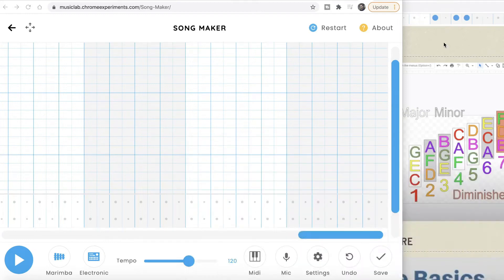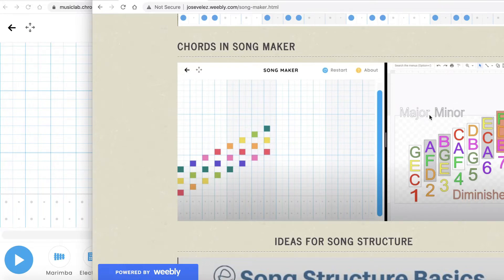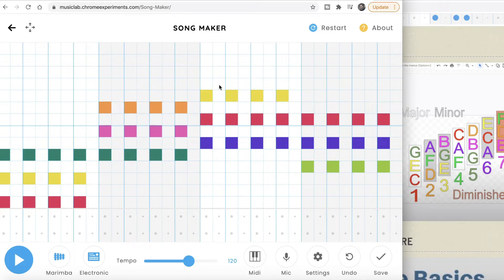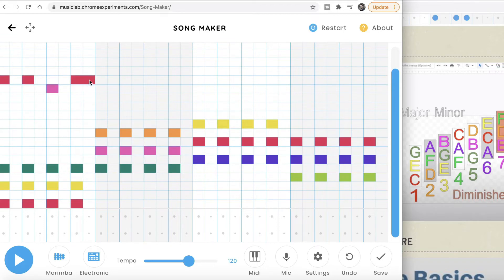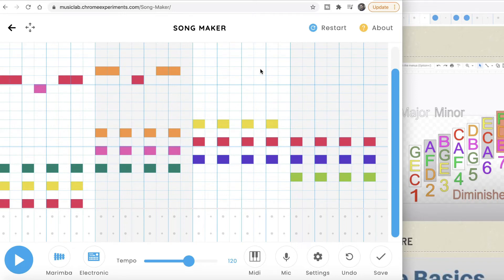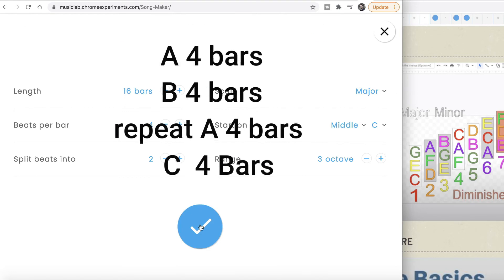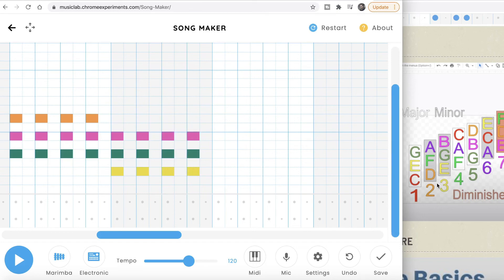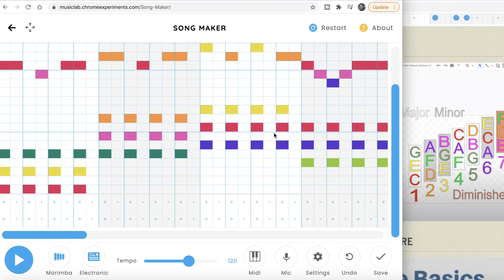Introduction to Chords in Song Maker / Part 1 / Rondo ABAC / Mr. Velez Virtual Music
Mr. Velez Virtual Music

Hi my name is Jose Velez (Mr. Velez) In this channel I show you what I'm teaching to my students in this time with Music technology .
I will be using web based programs like Chrome music Lab (Song Maker , Bandlap, Noteflight , Music theory . net to Programing melodies & rhythms with some forms like Rondo A B A C A a much more ... Check out my free website with all the link and lessons

I have experience in grades K to 8th teaching the students’ general music and introductory concepts based on state standards. I also have experience as a private teacher where I teach piano, guitar, violin, flute, bass and drums.

My main focus in the classroom is toward activities that will expose children to music principles and lead them to musical performance. I combine teaching techniques, experience and standards to provide the student with a fun environment giving them the opportunity to learn music by integration and participation. I have developed choirs and music ensembles using recorder, hand bells and drum circle teams.

Thanks for being parts of this awesome experience !!!

If you are a Music teacher ... Join My Fb Group
Music Tech Teacher